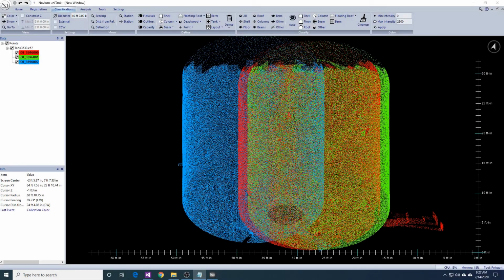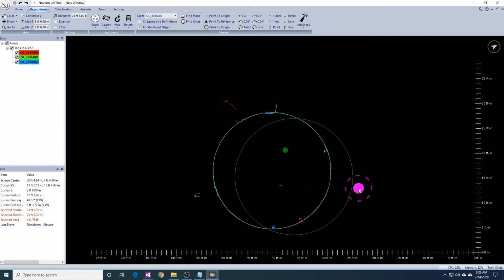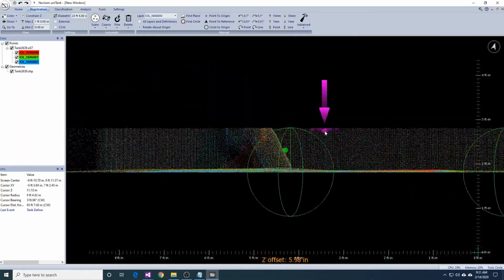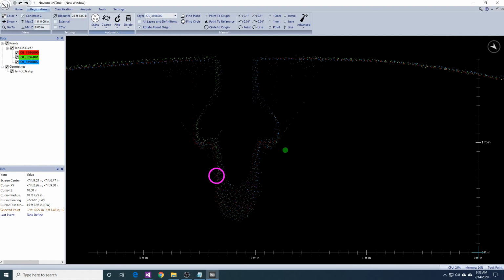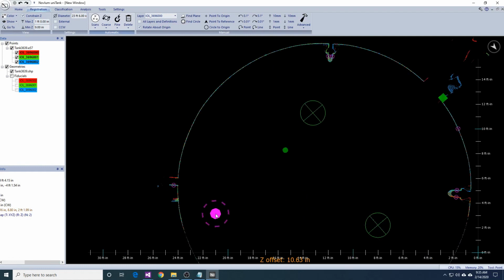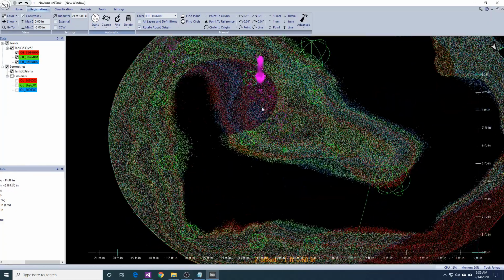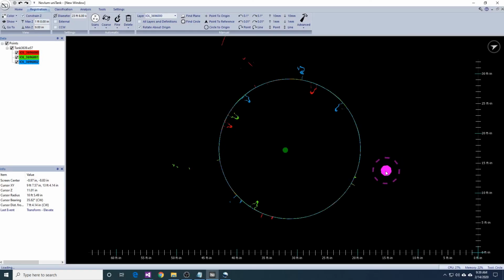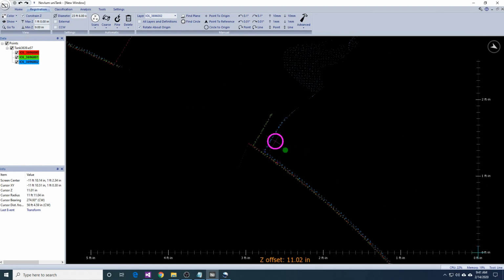Lesson 4: Internal Registration of Small Tanks (Version 2)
This tutorial demonstrates how to use uniTank to register internally scanned data of a tank with no columns, typically smaller tanks. This video also demonstrates some of the manual manipulation tools that can be used during registration.